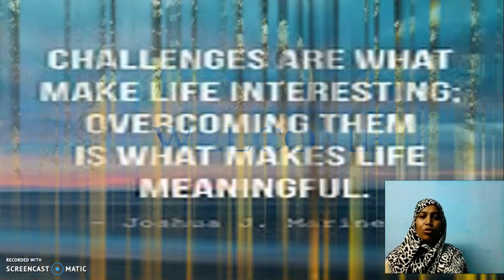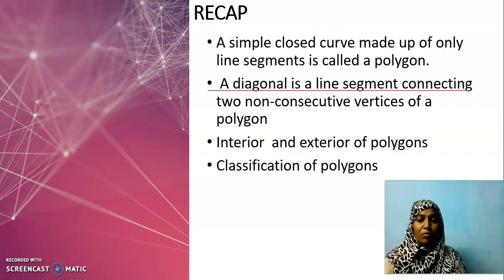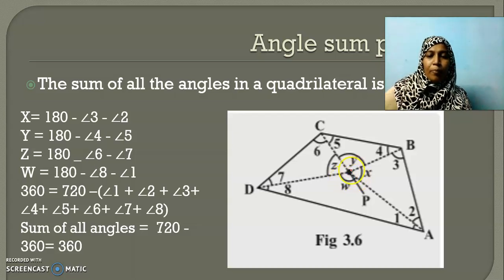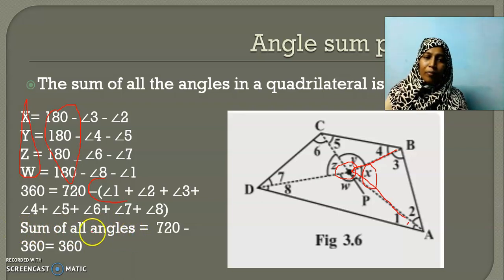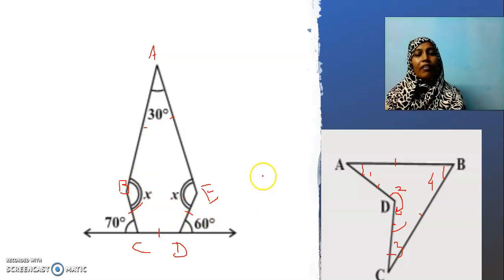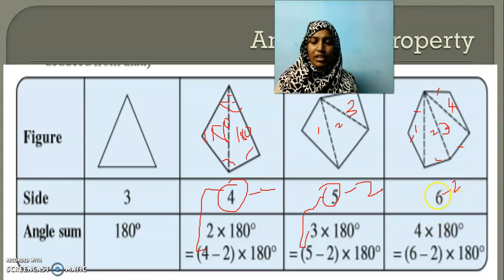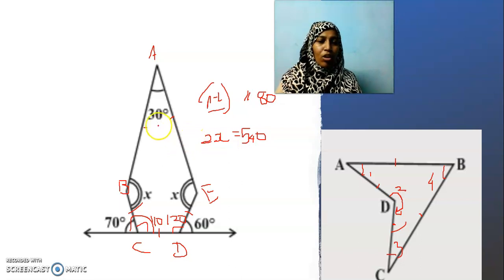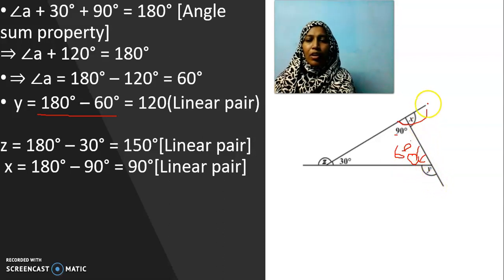GGVS8 SM C7 UNDERSTANDING QUADRILATERALS P3